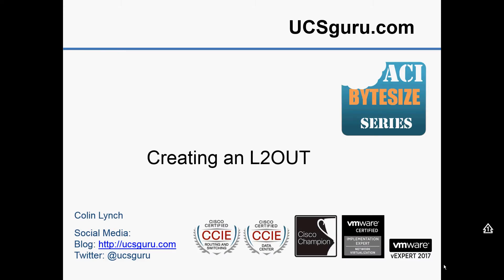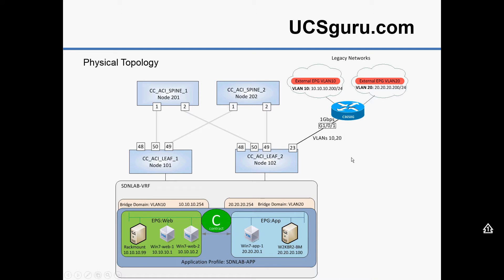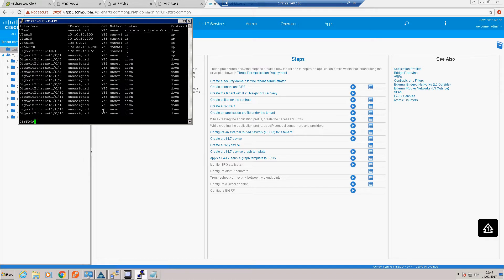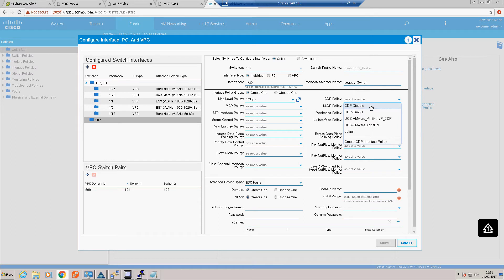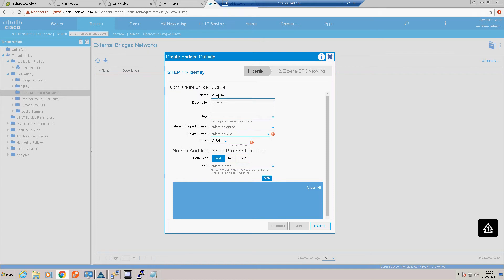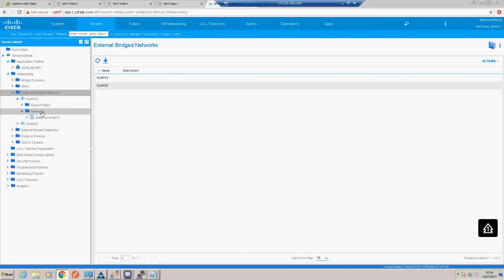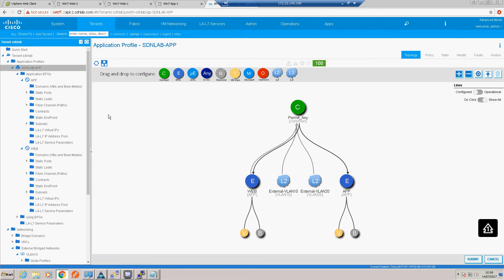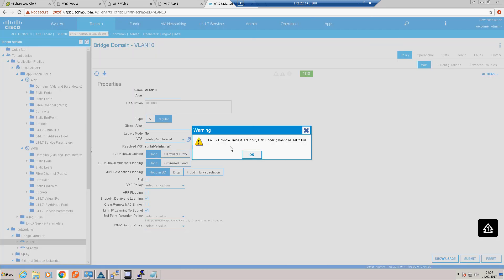Configuring a Cisco ACI L2OUT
Configuring a Cisco ACI L2OUT (External Bridged Network)